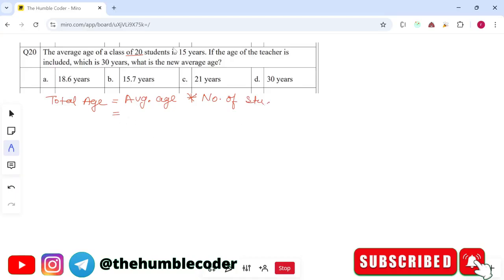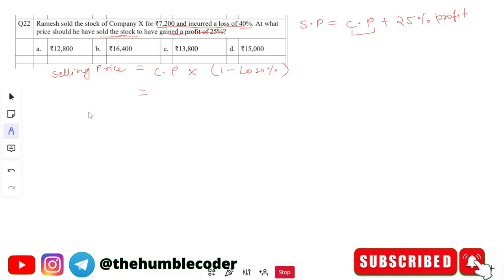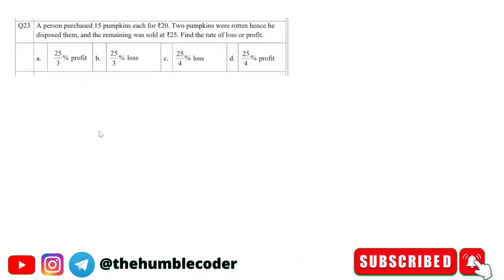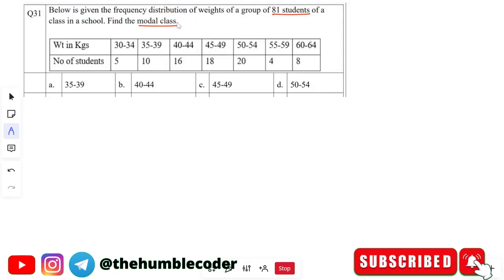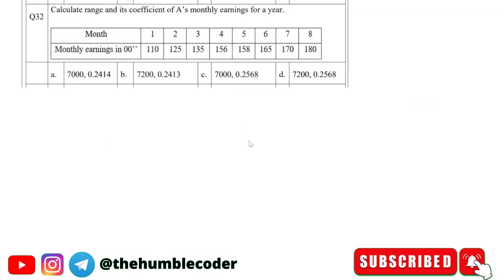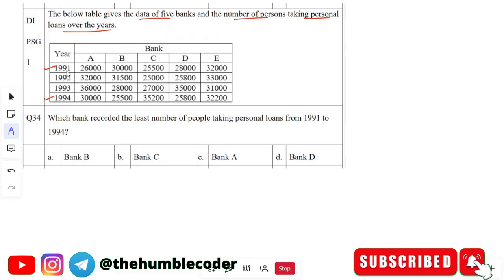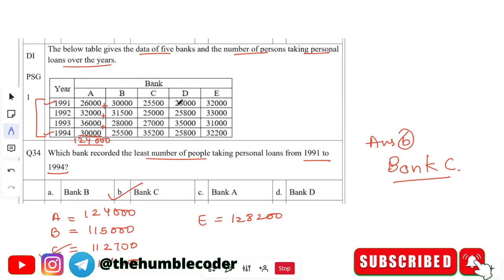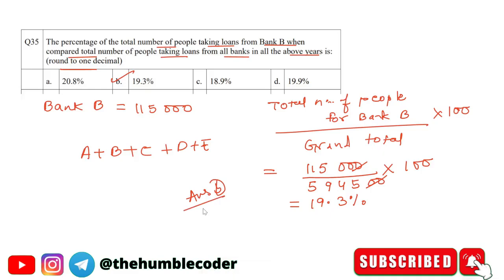🔥TCS Smart & Ignite Aptitude Previous Year Questions | Numerical Ability Practice Exam Questions TCS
In this video, I've covered TCS Smart and Ignite aptitude and verbal ability questions from previous year exams. This video provides detailed solutions, preparation tips, and strategies to help you master the verbal ability section in the TCS recruitment process. Whether you're preparing for TCS Smart or Ignite programs, this guide will help you improve your accuracy and performance in the verbal ability tests.

Topics Covered in this Video:
- TCS Smart verbal ability questions
- TCS Ignite previous year verbal ability exam questions
- How to prepare for TCS verbal ability tests
- Common topics in TCS Smart and Ignite verbal ability section
- Tips to improve accuracy in verbal ability exams
- Insights into TCS Smart and Ignite recruitment process
- Frequently asked verbal ability questions in TCS exams
- Strategies to crack TCS verbal ability tests